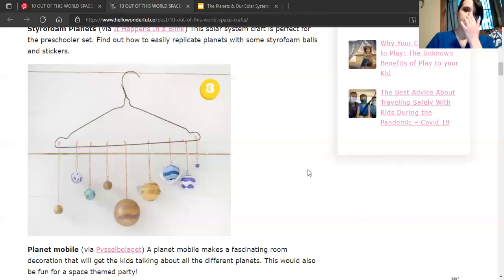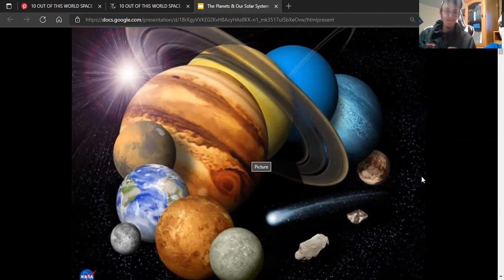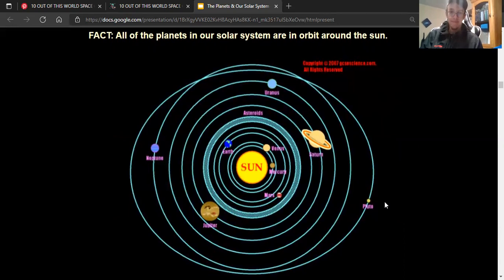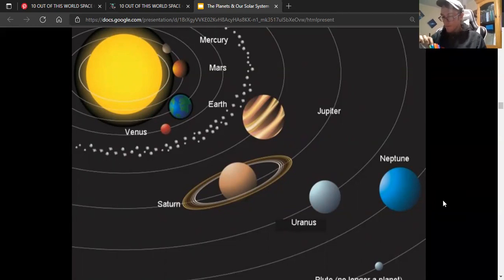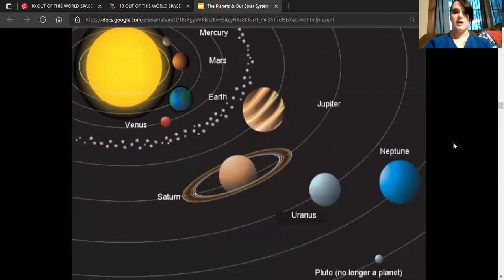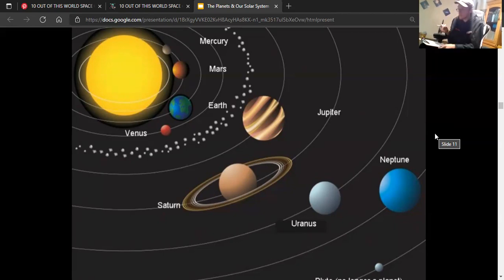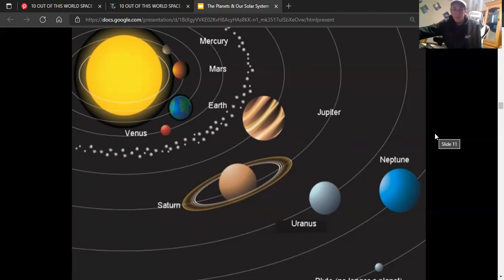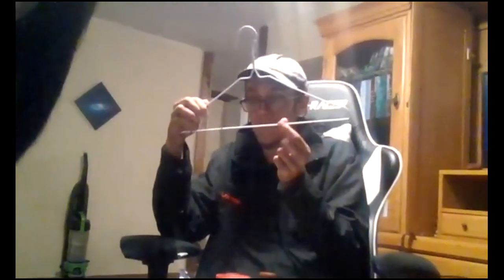Arts Integration: Module 7 Artifact 2